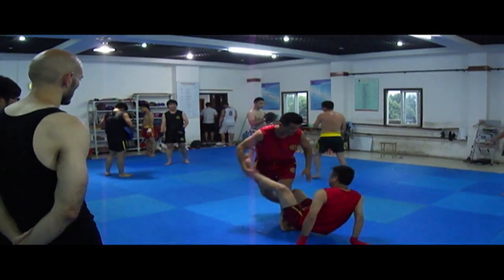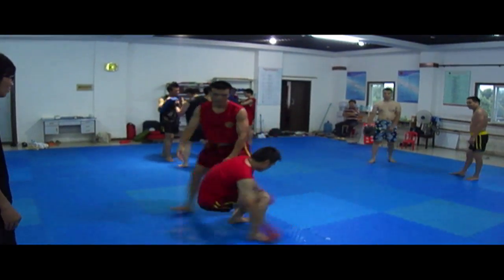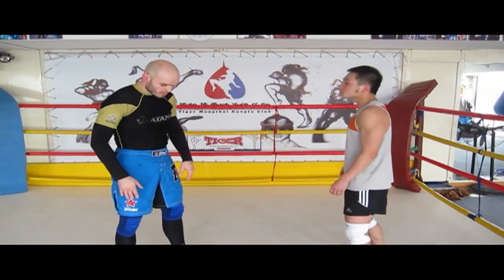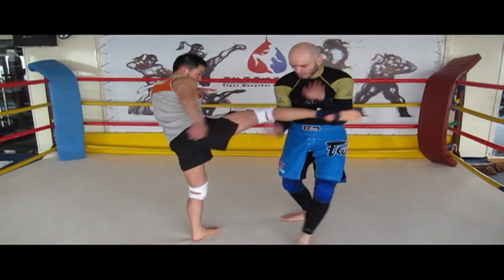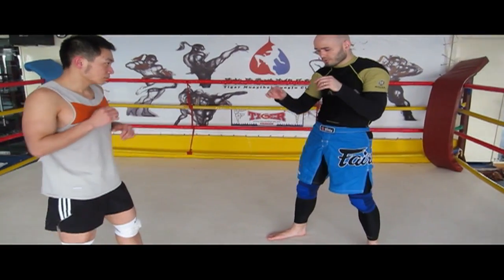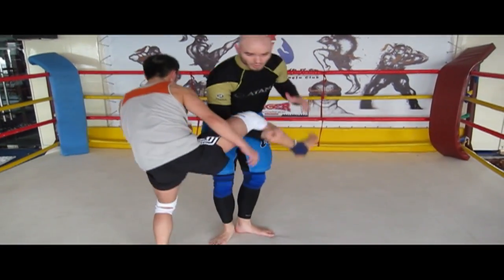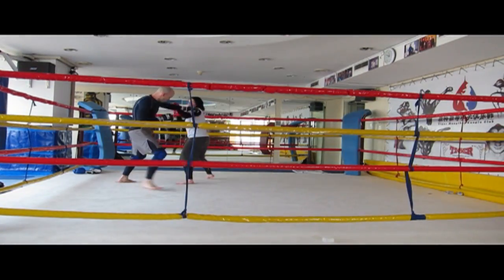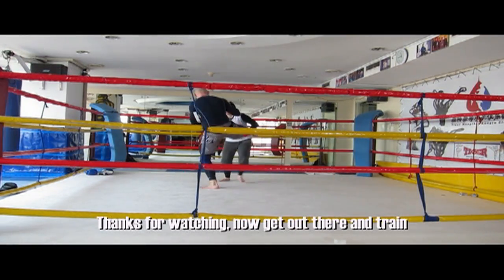散打 sanda leg grabs & throws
I've been living, training, and fighting in China for the last three years. Here are a few tricks I've picked up. In mainland China, 散打 "Sanda" is Mandarin for "Free Fight". Many westerners know it by the name 散手"Sanshou", meaning "Free hand" in Mandarin. It's the exact same thing.

Sanda is the Chinese national combat sport. All punches and kicks are allowed, as well as leg grabs, throws, and takedowns (provided that the attacking fighter remains standing). The sport of sanda was originally intended to be a platform for mixed martial arts competition between the numerous disciplines of Chinese kungfu. Today, many sanda fighters cross train in non-Chinese disciplines as well, including boxing, Muay Thai, taekwondo, kyokushin karate, Greco Roman wrestling, and judo among others.

Many sanda throwing techniques transition very easily into the sport of modern Mixed Martial Arts when combined with basic positional wrestling skills. This combat sport is definitely worth investing some time and training for any serious mixed martial artist.